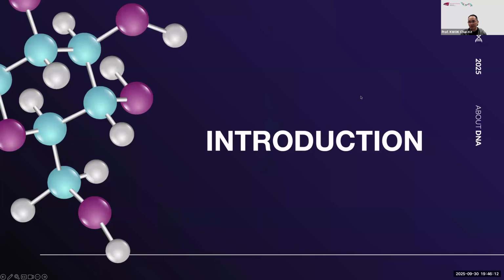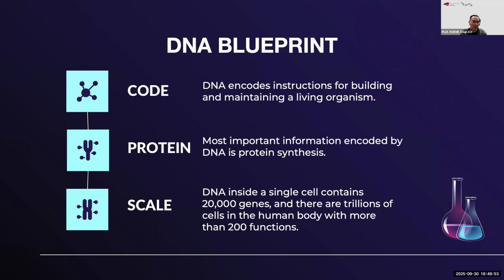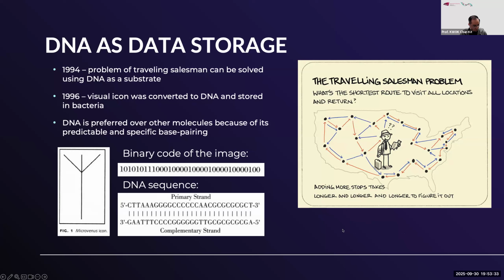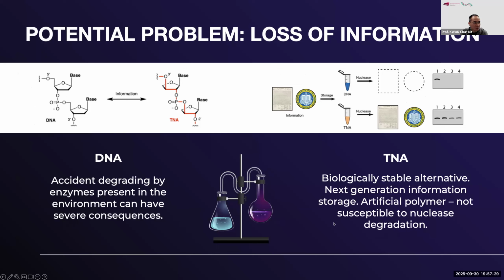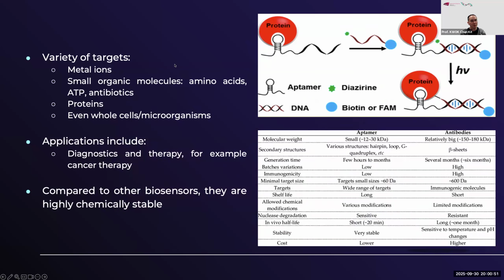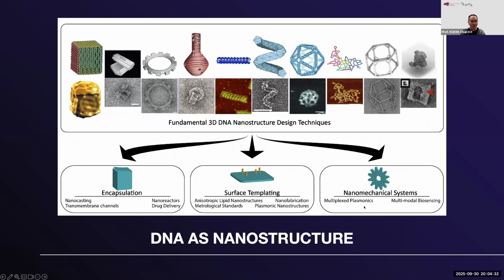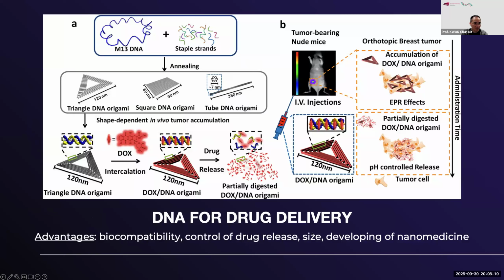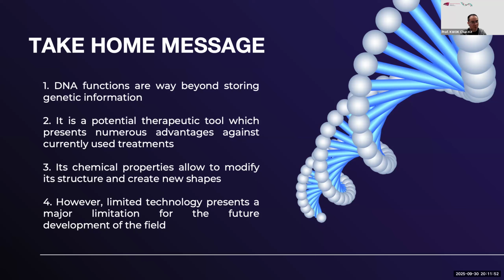創新科技嘉年華2025：DNA 的構建和創新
機構：
香港科學院

講者：
香港青年科學院院士
香港城市大學化學系教授
郭駿傑教授

簡介：
「DNA的構建與創新」講座探討DNA超越傳統遺傳資訊儲存的多樣化應用，包括以DNA分子高效儲存數據、開發高專一性的適體作為治療與診斷工具，以及設計DNA奈米結構實現精準藥物遞送與生物感測技術。講座亦展望核酸技術在醫學、生物科技及資訊科技領域的未來潛力，展現DNA如何推動科學與醫療的革新發展。(此講座以英語進行)